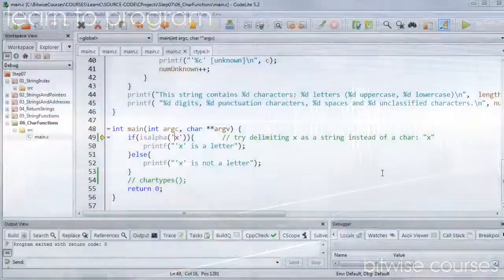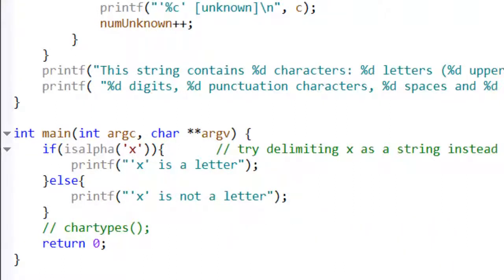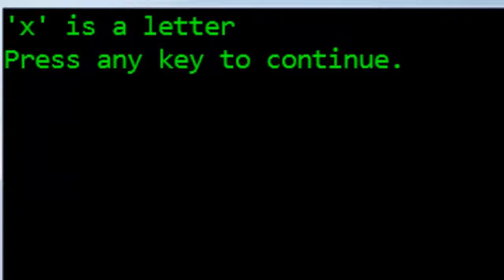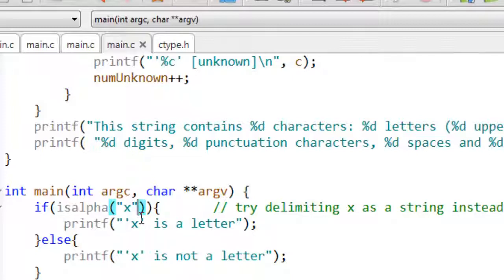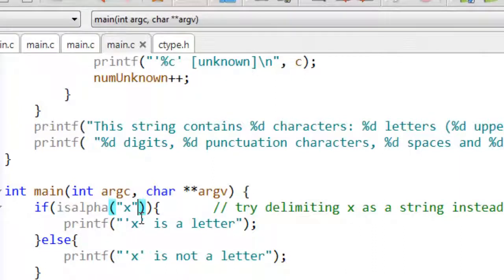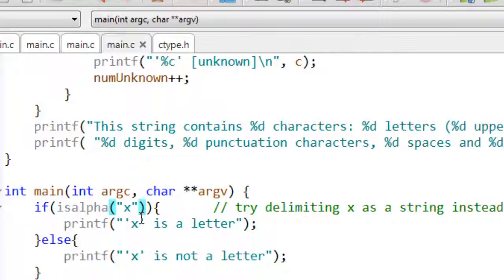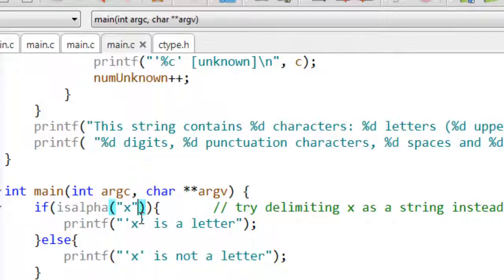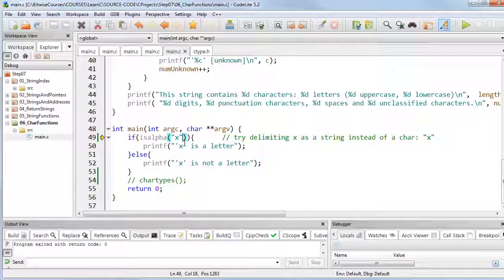050 chars and strings | Welcome to the course C programming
| Welcome to the course C programming